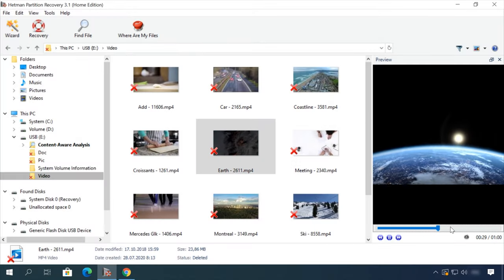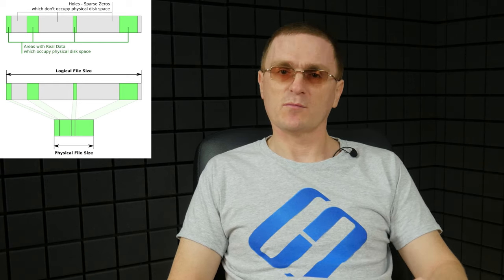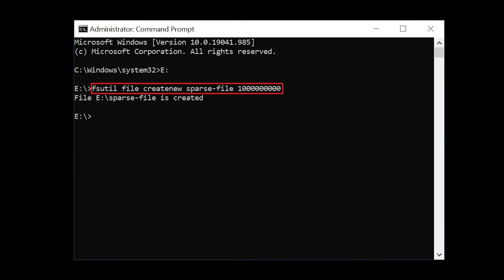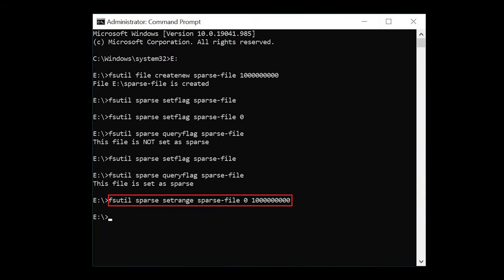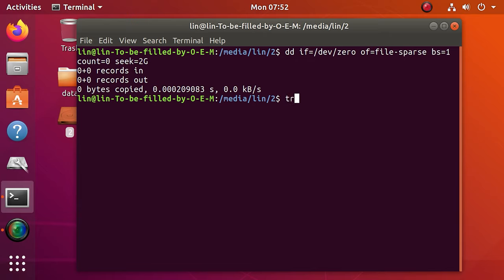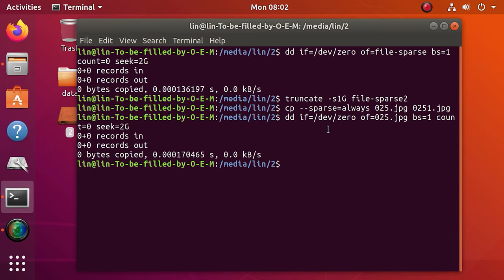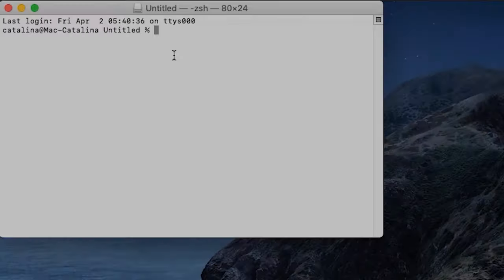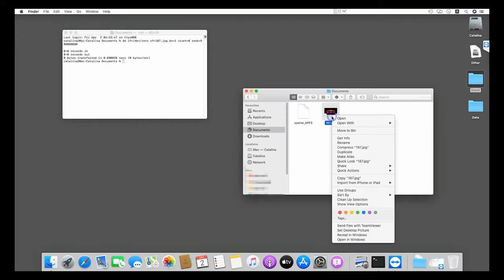🐧🍏 Sparse Files in Windows, Linux and MacOS, File Systems NTFS, REFS, Ext3, Ext4, BTRFS and APFS 🐧🍏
⭐ Keep on watching to find out: what files are called sparse files, what are their pros and cons, what file systems support them, how to create a sparse file, and how to transform an ordinary file into a sparse file.

👉 Sparse Files in Windows, Linux and MacOS, and NTFS, REFS, Ext3, Ext4, BTRFS and APFS File Systems

📚 Content:
00:00 – Intro
01:47 - The difference between compressed files and sparse files
02:16 - Advantages and disadvantages of sparse files
04:05 - How to create a sparse file in Windows
05:50 - How to create a sparse file in Linux
06:52 - How to expand a file
07:34 - Sparse files in APFS
08:37 - Recovering sparse files
09:58 - Conclusion

🐧 Recover Linux Data From a USB Drive, Memory Card, Removable HDD With a Windows Utility in 2021 🐧

🔝 Top Tools to Recover Data from APFS drives or how to recover Apple MacOs disk in Windows🍏

The decision to use sparse files in any of the operating systems that support them has its pros and cons, so think about possible downsides before choosing this option. Knowing about issues you may face while using sparse files can help you to avoid potential problems in the future.
Push the bell button to receive notifications and never miss new videos. Leave comments to ask questions.